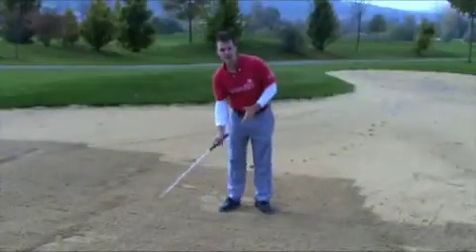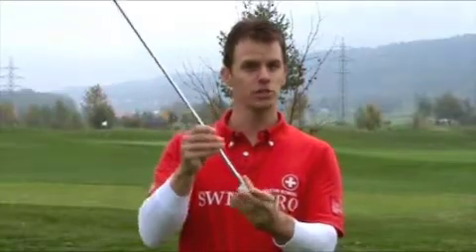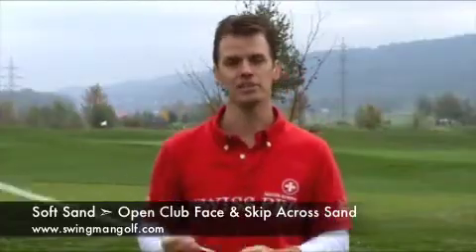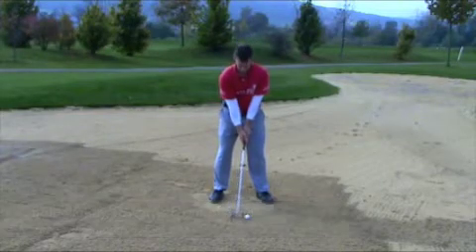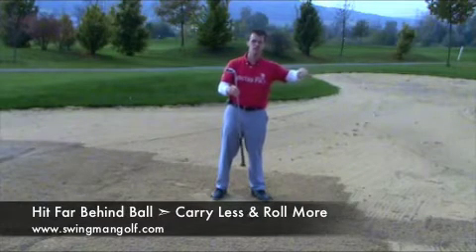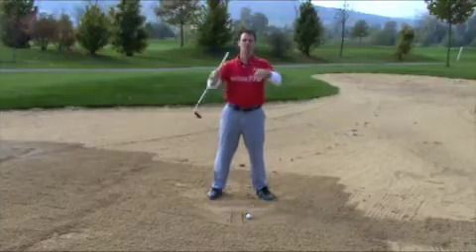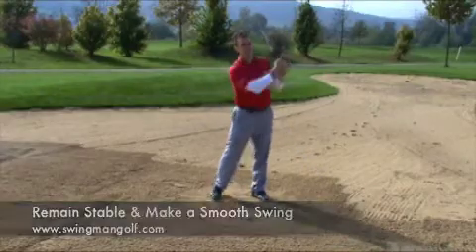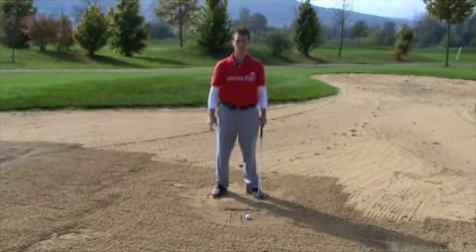Golf Bunker Sand Shots - Golf Swing Lessons, Tips & Instruction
Golf Swing Lessons, Tips & Instruction - Golf Bunker Sand Shots

Learn how to hit golf bunker shots and how to hit more consistently out of the bunker.  Hitting bunker shots is one of the most feared shot with many amateur golfers.  But in a bunker you have more margin of error than a normal chip shot.  In this video Golf Instructor, Jaacob Bowden will show you a few tips on how to hit bunker shots and be more confident in the bunker.